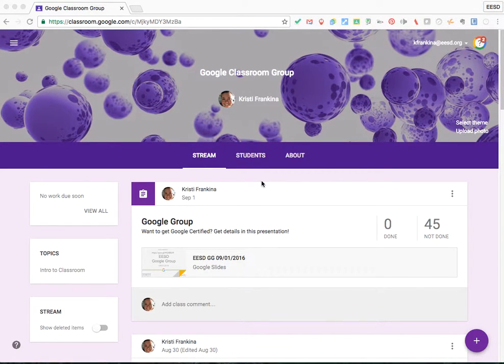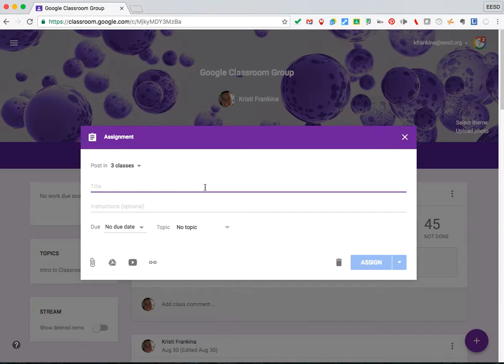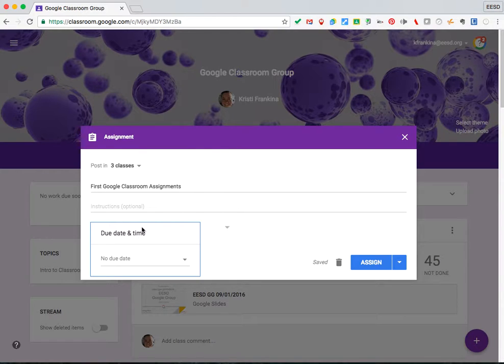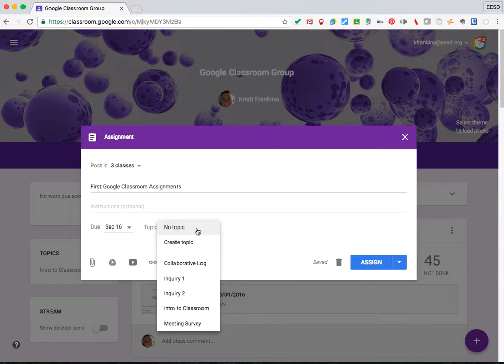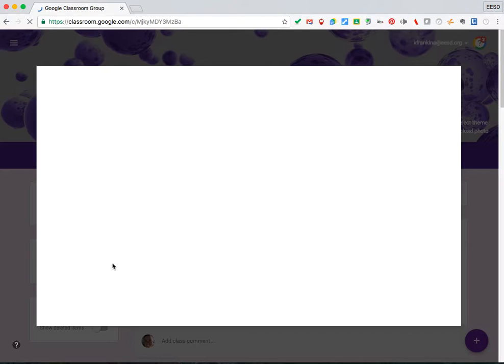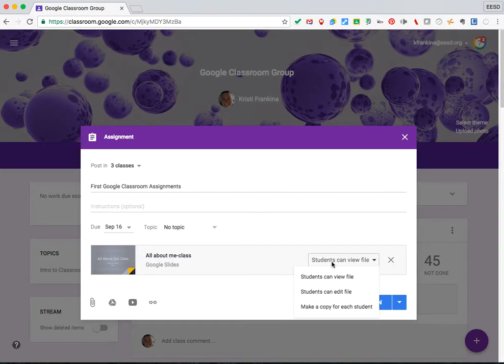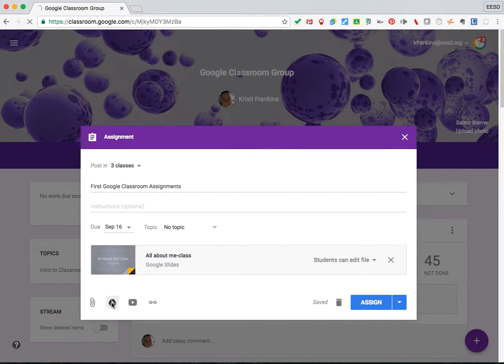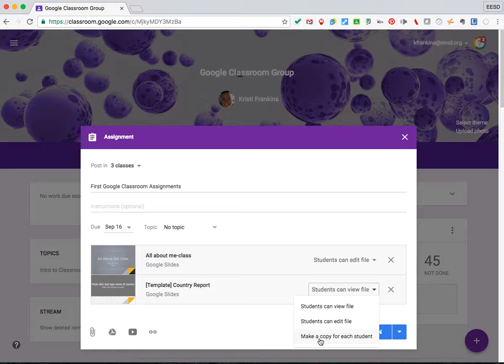Adding an Assignment to Google Classroom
Learn how to add an assignment and attach a document from your Google Drive.